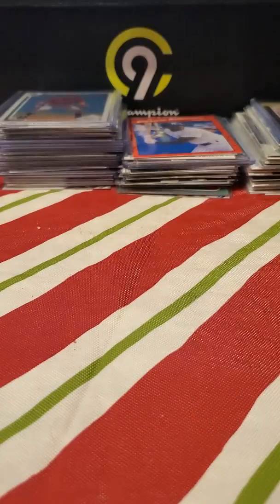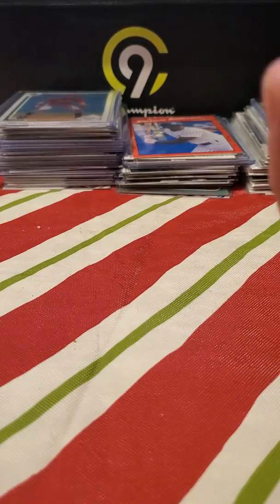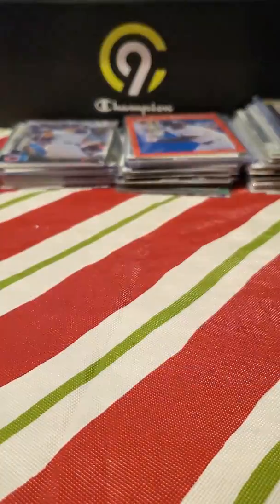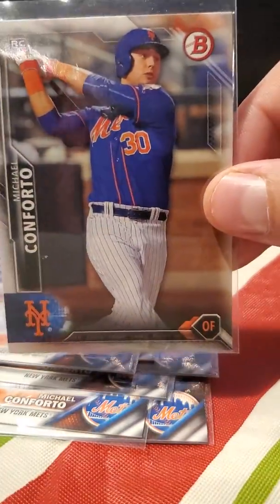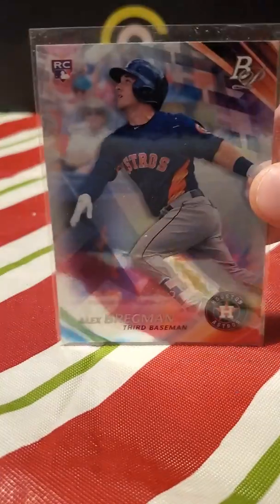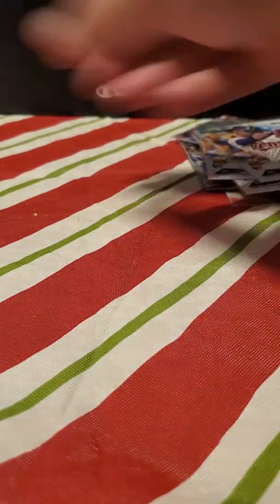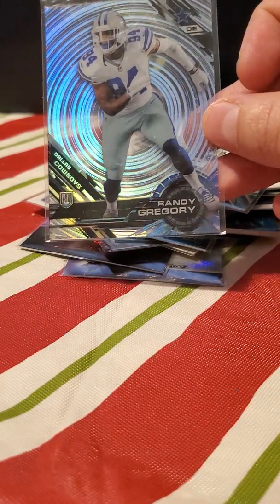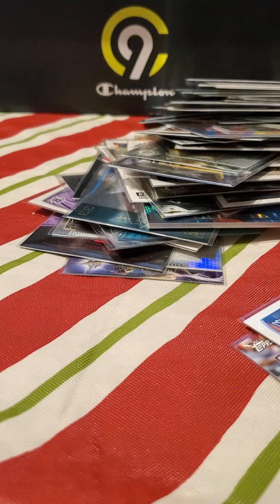Wish I Sorted This Earlier! All My Rookies From a Mystery Box I Bought (Baseball and Football)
Rookie Baseball Cards